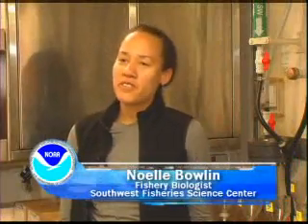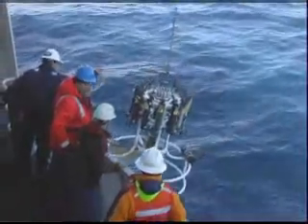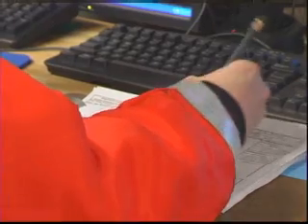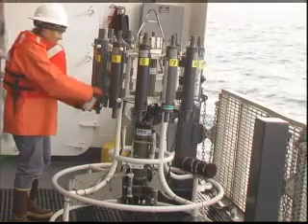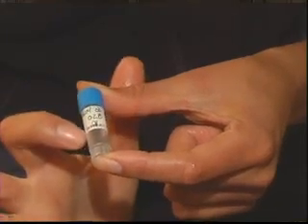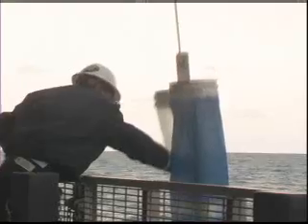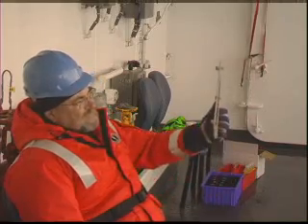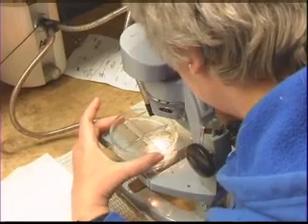Coastwide Sardine Survey IV: CTD deployment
A CTD is a device that measures the Conductivity, Temperature, and Depth of the water column.  The CTD is lowered by a winch to 200 meters depth and sensors on the device that are linked to a computer on board create a profile of the water column.  Water samples can be taken at different depths, triggered by the scientist on board.